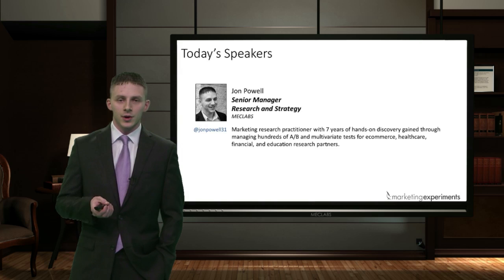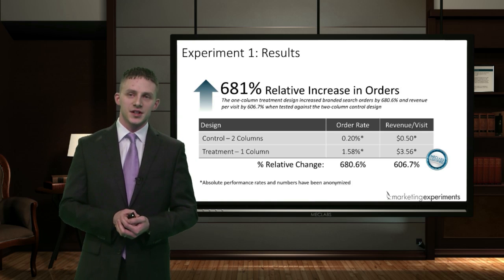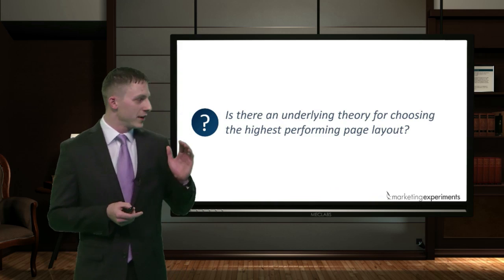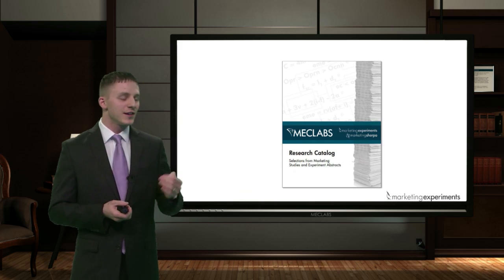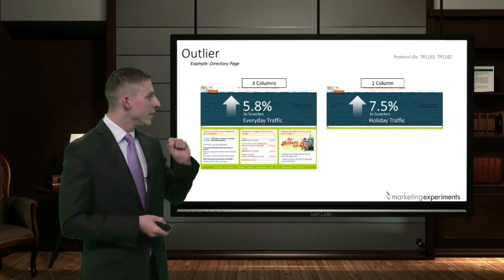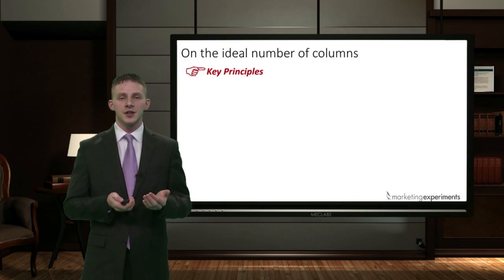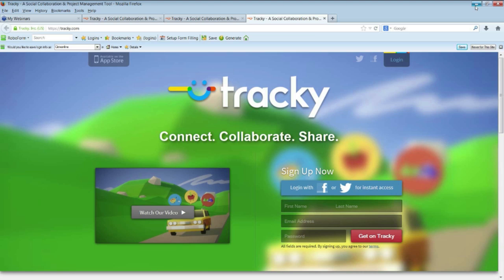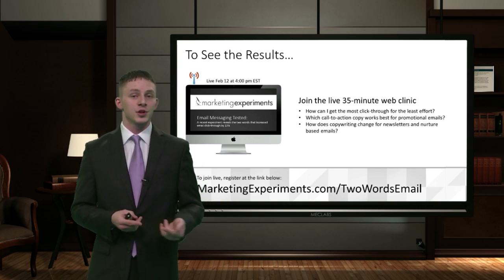How Many Columns Should I Use? How using the best page layout led to a 681% relative increase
can write a powerful headline (with a guided headline pathway) and has 10 expert assistants (AI Agents and Apps - more to come) that you can talk with (like Conversion Pro, Landing Pages Copywriter, and Problem Solver). It’s totally FREE to use (for now)..

When given a choice for column layouts on your pages, what's really the best choice for marketing your products or services effectively?

Is there an underlying theory for choosing a layout that will perform higher than others?

Watch this Web clinic replay to learn more about a recent experiment with a large technology company involving column layout that you can use to aid your landing page optimization efforts.